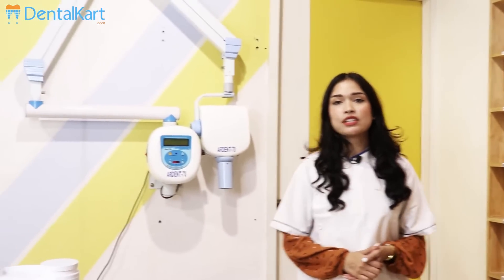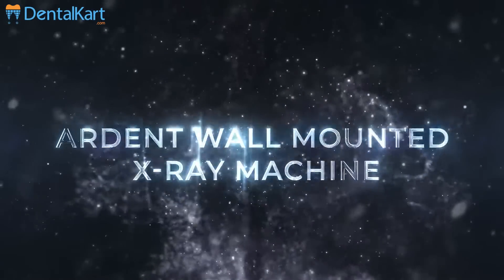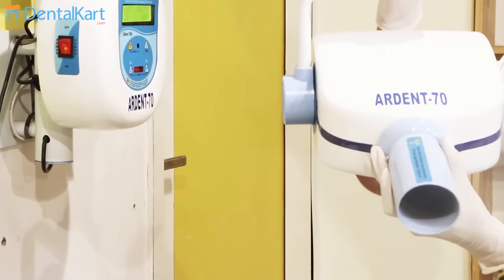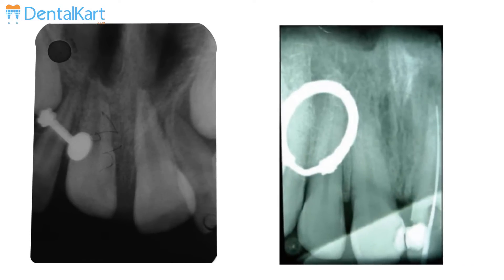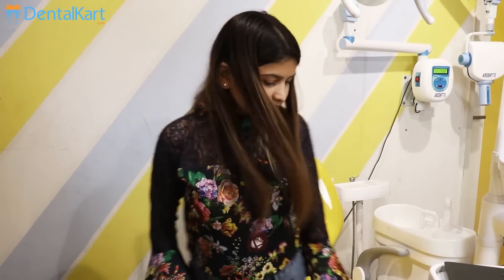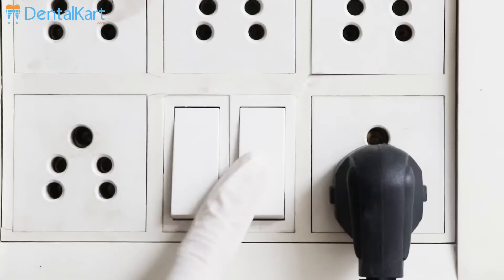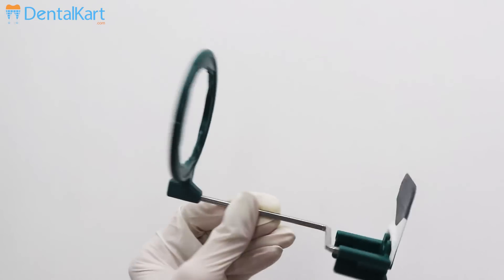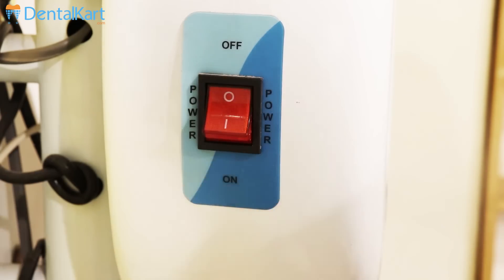Correct way to use a Wall Mounted Dental X-ray Machine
Ardent Wall Mounted Xray Machine ( AERB Approved )

Ardent Wall Mounted Xray Machine is known for its reduced X-Ray dose and clear image.This is built by using safe and quality assured material by keeping all the parameters in mind so that the health of patients and doctors can be protected better.

FEATURES

*Independent memory for digital and conventional dental radiography time selections.

*Short time exposure range starting from .02 sec. makes it ideal for digital
radiography.

*Soft touch panel switches.

*Line voltage compensation 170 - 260 V in 12 uniform steps.

*Tube overload protection for longer tube life.

*10 seconds time delay between two consecutive exposures.

*Audio-visual indications during exposure and in tube overload condition.

*LED indicators to indicate ready sign and digital radiography (RVG) selection.

*Lead coated, irremovable, long radiography cone.
Side mounting of tube head provides high maneuverability and quick positioning.